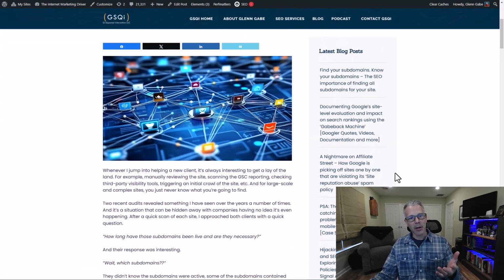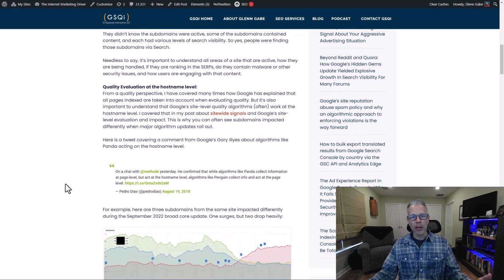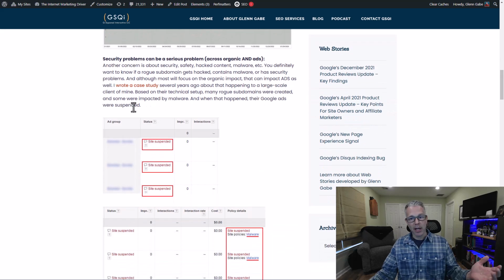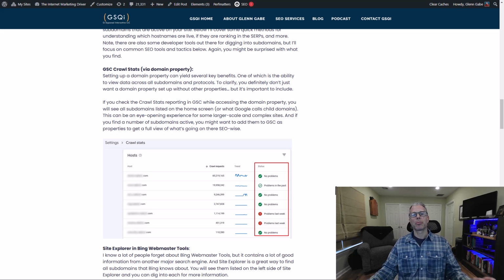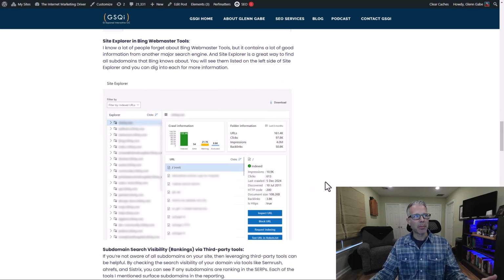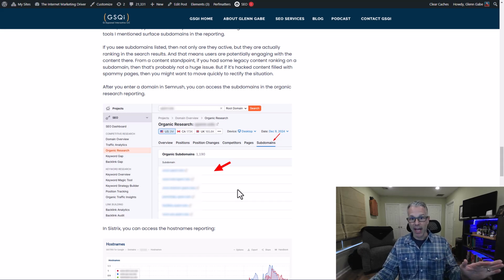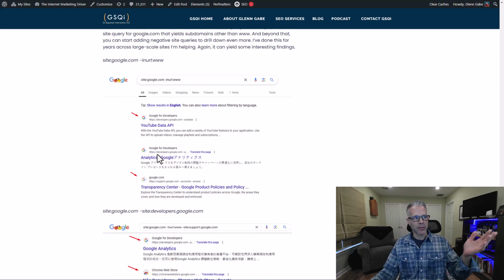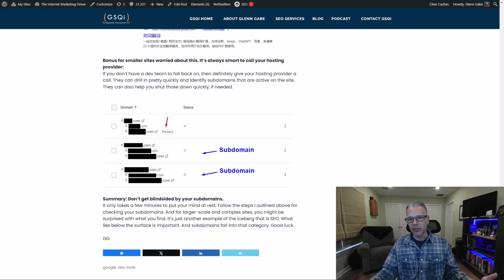How to find all subdomains with search visibility on your site. SEO tools and tricks.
Learn why it’s important to fully understand all of the subdomains for your site. I have come across this situation a number of times over the years and I’ve seen some ugly situations. There are times companies don’t realize there are subdomains running either with legacy content, hacked content, spammy content, or even subdomains with malware or other security issues. And those issues can impact the site SEO-wise and ad-wise. I cover how sites can be suspended in Google Ads based on malware running on those rogue subdomains.

I cover several ways to find subdomains running that have search visibility, including GSC crawl stats, Bing Webmaster Tools Site explorer, third-party visibility tools like Semrush, ahrefs, and Sistrix, and I also cover some creative site queries.

So don’t get blindsided by your subdomains. Run some quick checks and surface them. You never know what you’re going to find.

00:00 How to find subdomains for your site.
00:36 Why it’s important to find your subdomains.
01:28 Quality at the hostname level.
02:46 Security problems causing AD problems.
03:32 GSC Crawl Stats reporting.
04:58 Bing Webmaster Tools Site Explorer
05:45 Third-party visibility tools like Semrush, ahrefs, and Sistrix.
07:00 Creative site queries.
08:05 Bonus: Hosting providers can help.